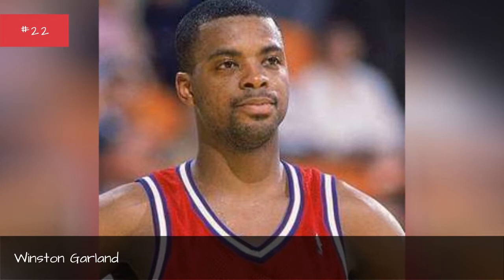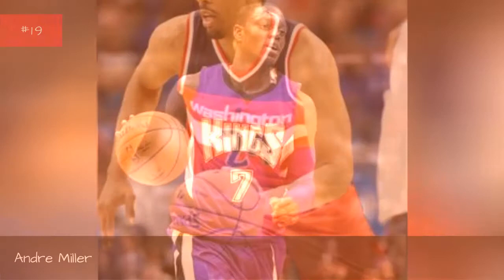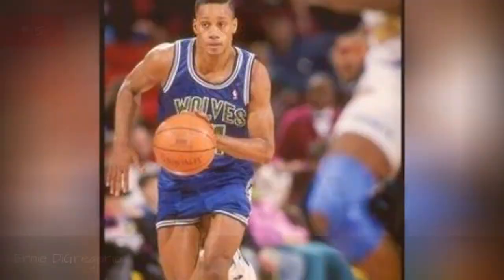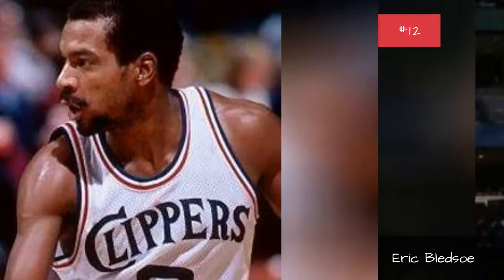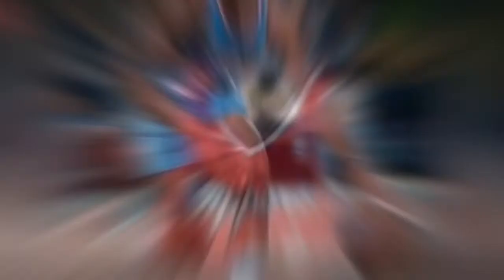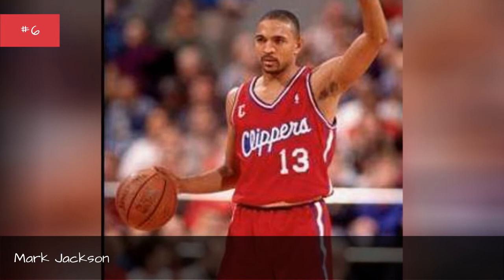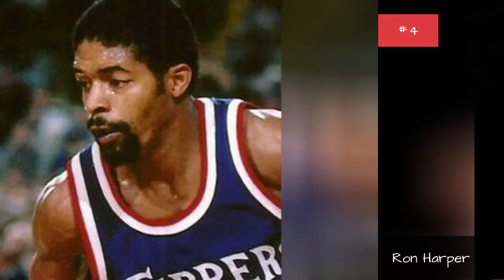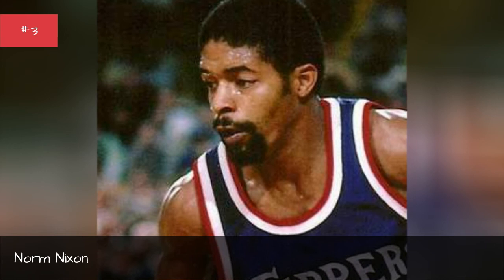The Best Los Angeles Clippers Point Guards Of All Time 💟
Big fan of Los Angeles basketball? Then check out this list of Los Angeles Clippers point guards with photos and seasons played with the team.It includes almost every point guard from throughout Los Angeles Clippers history, including current point guards and past ones. Featuring some of thegreatest NBA point guards of all time,the best ClippersPGs include Chris Paul, Norm Nixon, Sam Cassell, and Ron Harper.In the 2017-18 NBA season, the current LAClippers starting PGs and backup PGs are Patrick Beverley, Austin Rivers, Jawun Evans, and Mulos Teodosic.Who are the best point guards in Los Angeles Clippers history? Here is every player who has ever held the position of Los Angeles Clipperspoint guard.Photo: Verse Photography/Wikimedia Commons...more
0:00 - Intro
0:00:08 - Walt Hazzard
0:00:20 - Brian Taylor
0:00:27 - Winston Garland
0:00:37 - Rick Brunson
0:00:44 - Em Bryant
0:00:51 - Andre Miller
0:01:00 - Darren Collison
0:01:07 - Terry Dehere
0:01:14 - Milos Teodosic
0:01:21 - Ernie DiGregorio
0:01:31 - Pooh Richardson
0:01:40 - Mo Williams
0:01:47 - Eric Bledsoe
0:01:54 - Lionel Hollins
0:02:04 - Shaun Livingston
0:02:14 - Gary Grant
0:02:23 - World B. Free
0:02:34 - Baron Davis
0:02:47 - Mark Jackson
0:02:57 - Sam Cassell
0:03:15 - Ron Harper
0:03:31 - Norm Nixon
0:03:46 - Lou Williams
0:03:56 - Chris Paul